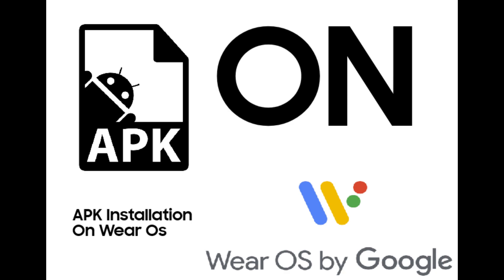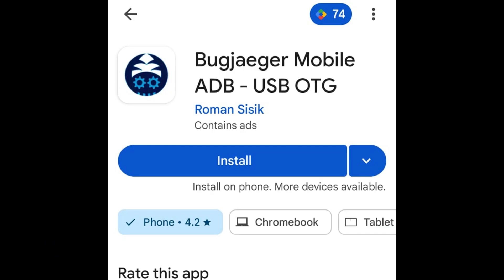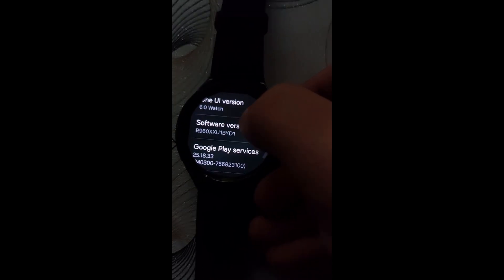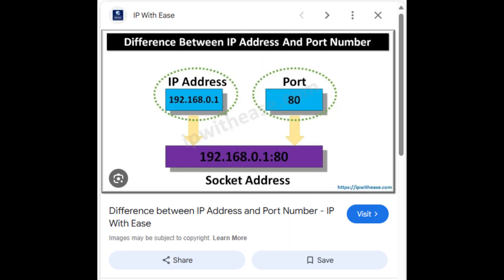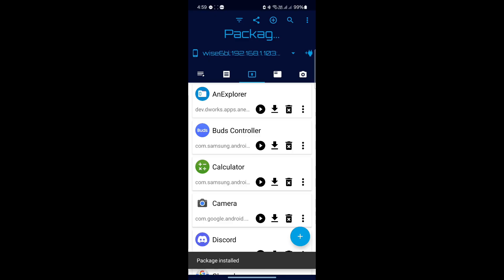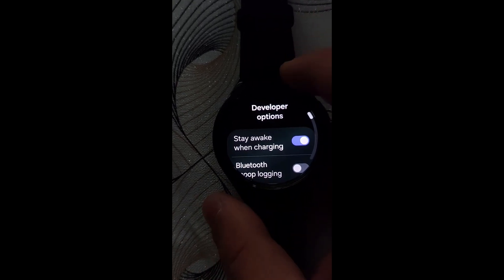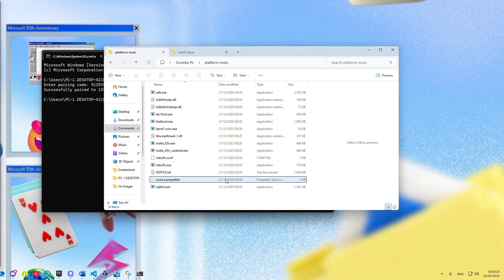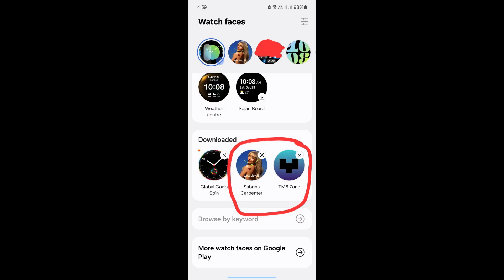📱 2 Ways To Install APK Files On Wear OS! ⌚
Want to sideload apps or install custom-made watch faces on your Wear OS smartwatch? In this video, I’ll walk you through two easy methods to install APK files directly onto your watch — no root required!

📲 Method 1: Using Bugjaeger (Mobile-Only)
The fastest and easiest way! Install apps or watch faces right from your Android phone to your Wear OS smartwatch — no PC needed.

✅ Perfect for quick installs on the go or if you don’t want to mess with a computer.

💻 Method 2: Using ADB on Windows
For those who prefer using a PC, this method uses the official ADB tools to sideload APK files via command line.

💡 Ideal for full control and bulk installs — great for developers and power users.

🛠️ Both methods are perfect for sideloading apps and beautiful custom watch faces.
Make sure you’ve enabled Developer Options and ADB Debugging on your watch before getting started!

🎨 Bonus Tip: Want to design your own faces? Try Watch Face Studio or browse APKs on forums like XDA.